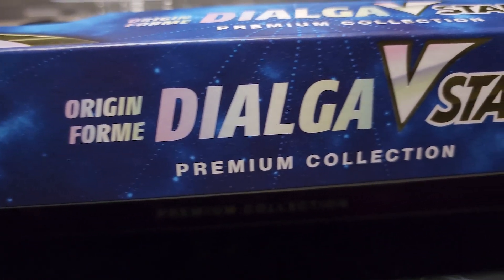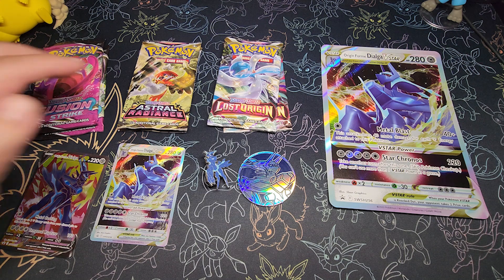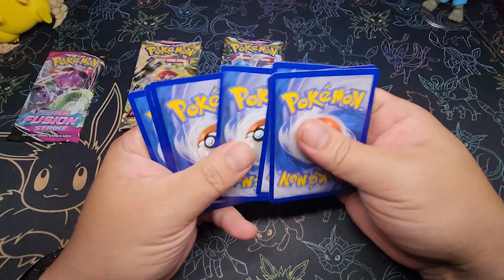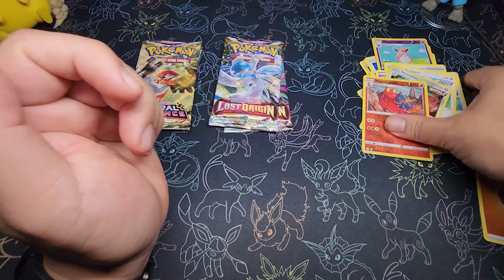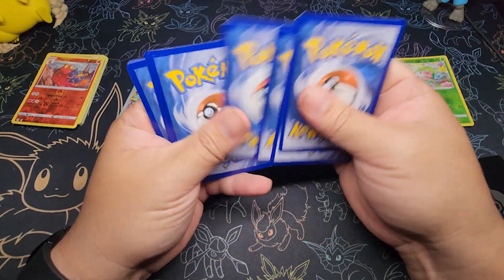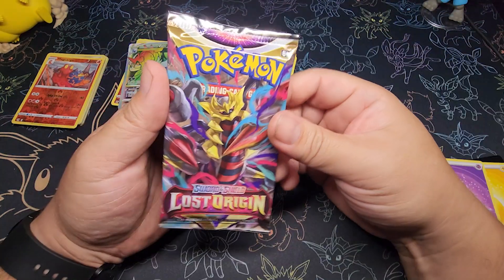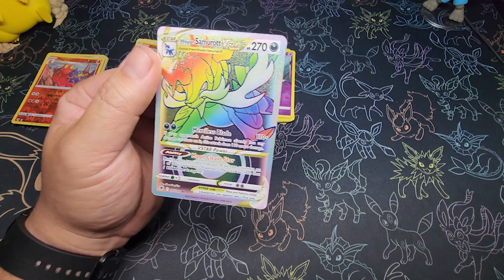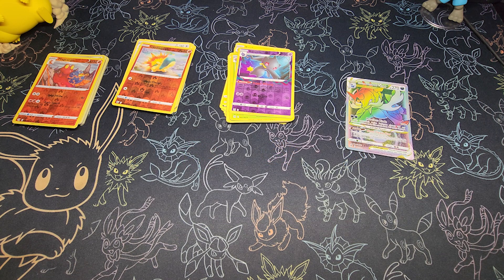Opening the Origin Forme Dialga VSTAR box!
After seeing the Origin Forme Palkia/Dialga box I just had to get them. The promo cards are nice, especially since they come with a Full Art card. Regardless whats in the packs the promos did it for me! Lets see whats in the packs!